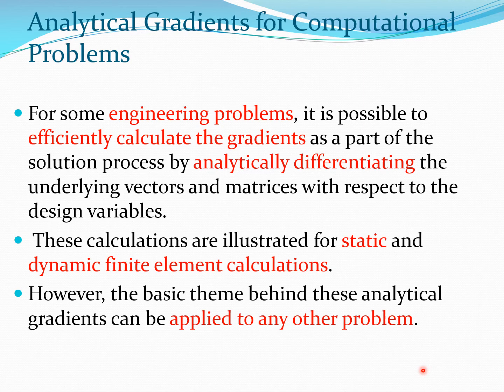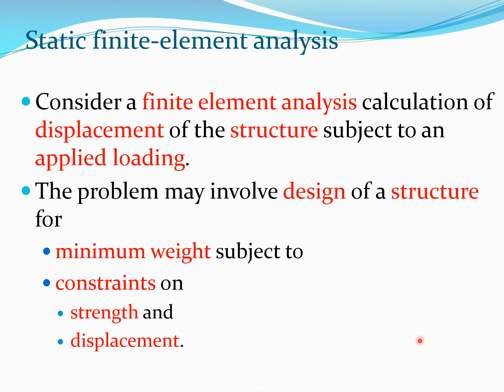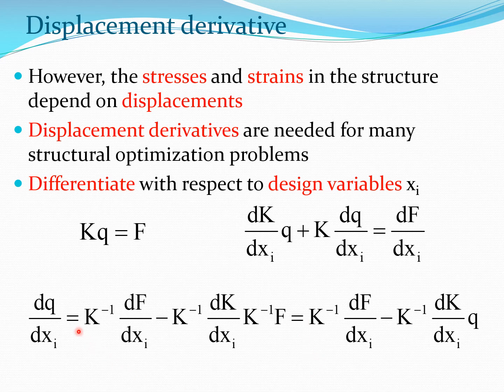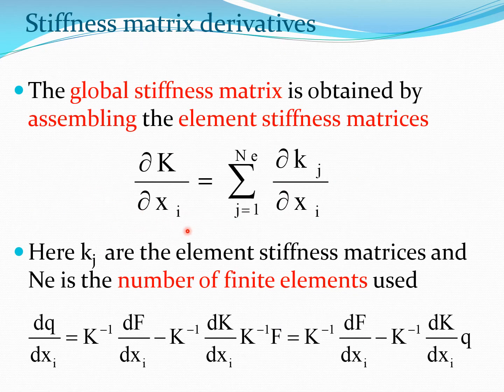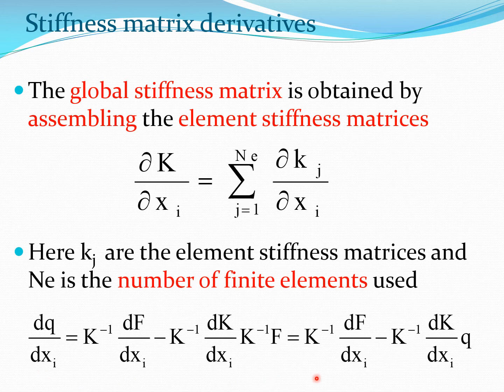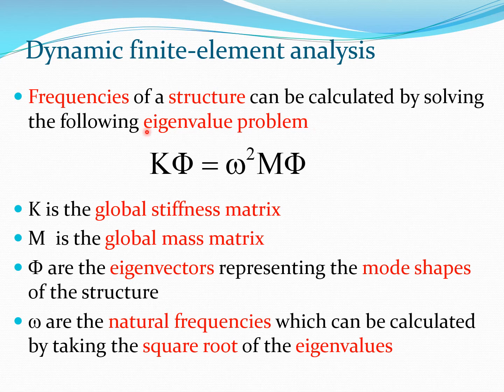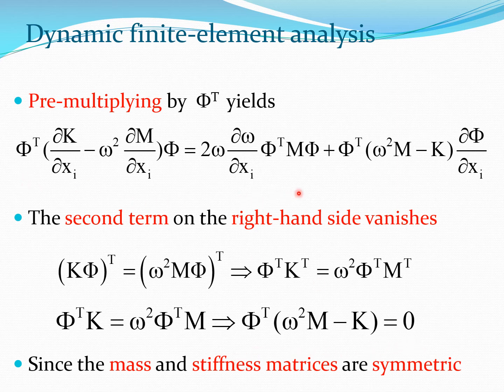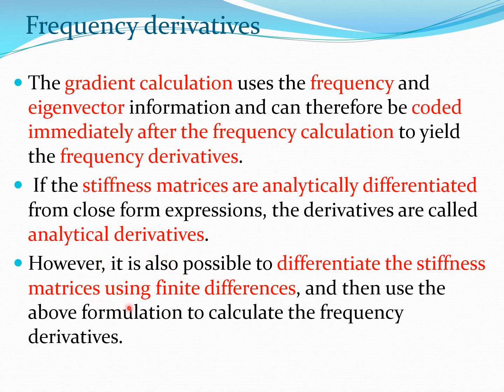Sensitivity Analysis, Optimization Lecture 26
Sensitivity analysis needs derivatives. Analytical derivatives for the gradient vector can be calculated as integral part of the computer program which calculates the objective function and constraints. This method can lead to enormous savings in computer time in numerical optimization.